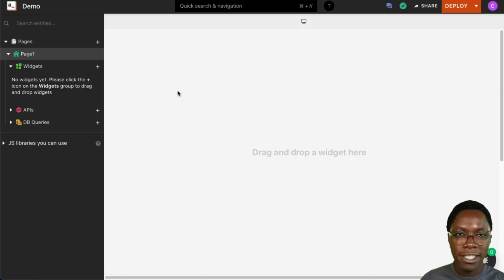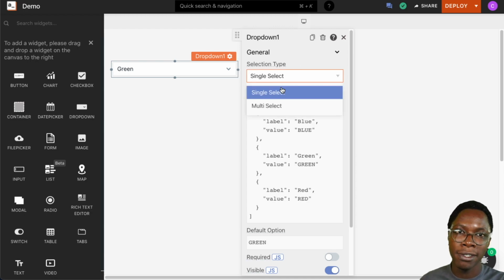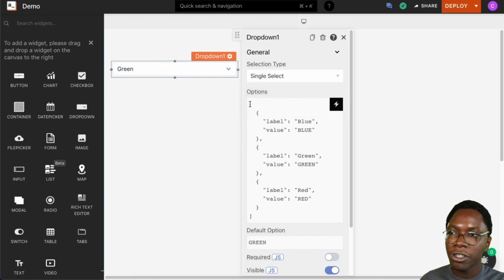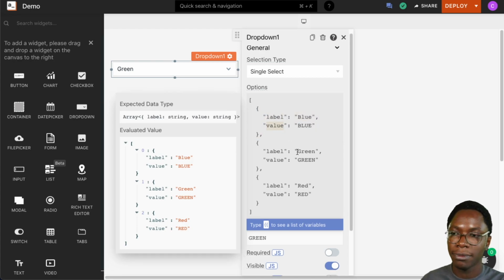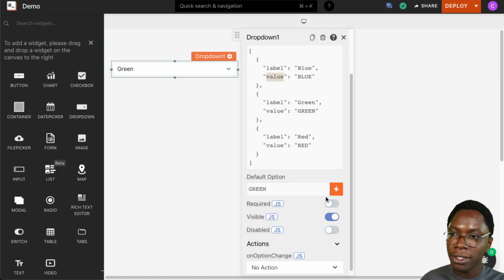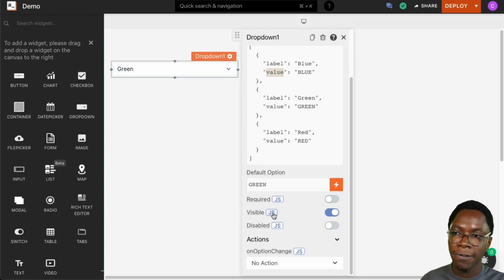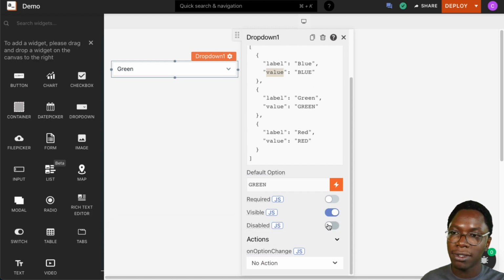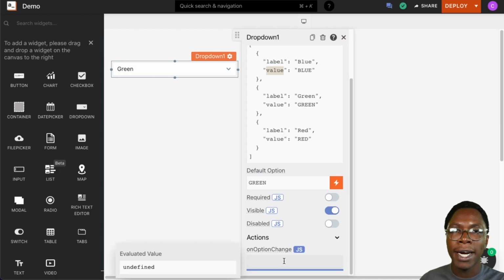How to use the Dropdown Widget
Appsmith is an open-source cloud or self-hosted platform to build admin panels, CRUD apps, and workflows. Appsmith helps you speed up application building through fast UI creation and write code only when necessary.

This video shows how you can use the dropdown widget on Appsmith.

Timestamps

0:00 Intro
0:17 Selection Type
0:33 Options
1:04 Default Option
1:20 Required/Visible/Disabled
 2:08  onOptionChange Action